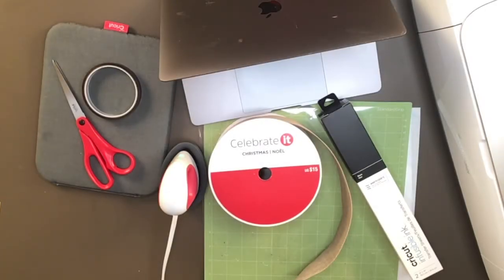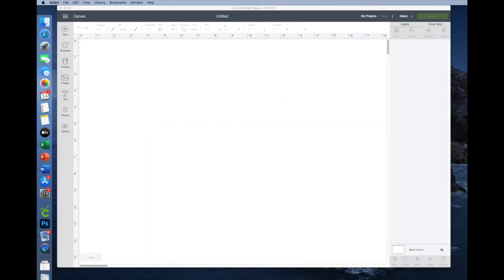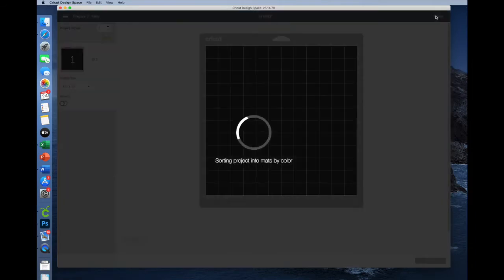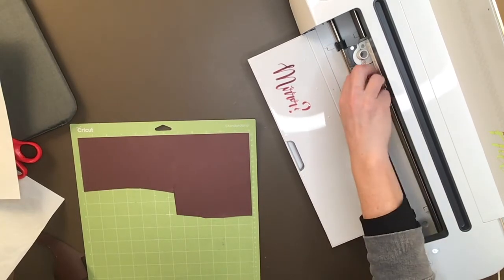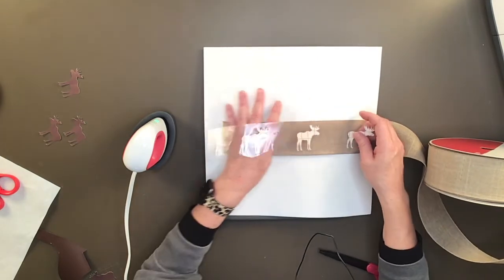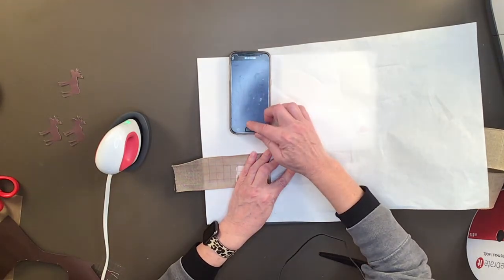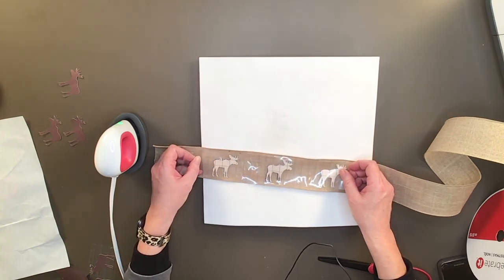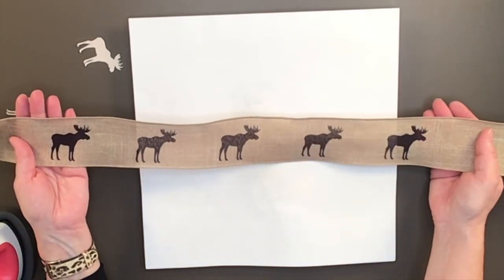Cricut Infusible Ink on Ribbon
In this video, I show you how I used a moose image from the internet to cut out of Cricut Infusible Ink. I then added it to 100% polyester ribbon.

Some Items Used:

Cricut Pressing Mat

Cricut Easy Press Mini

Cricut Infusible Ink (Black)